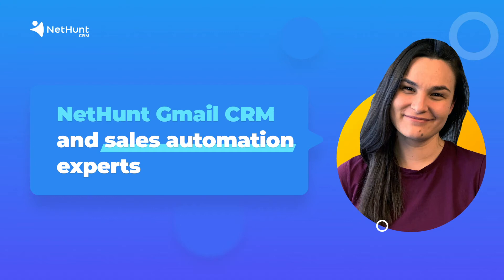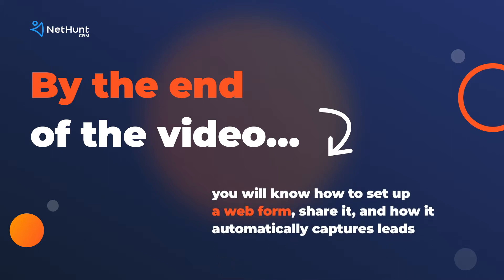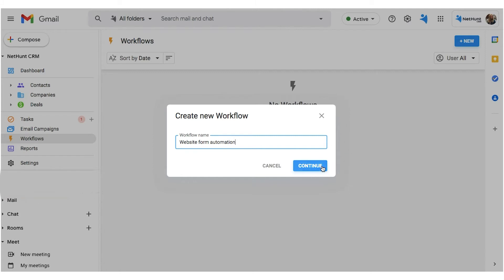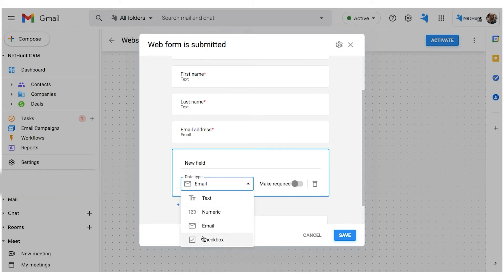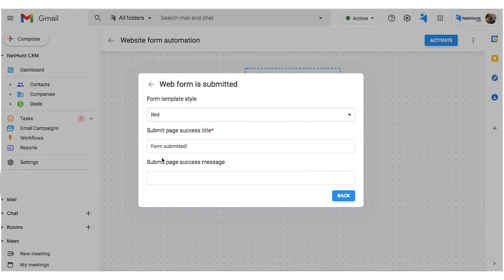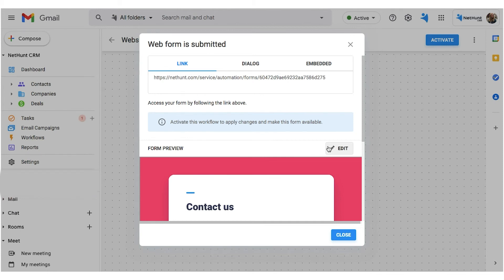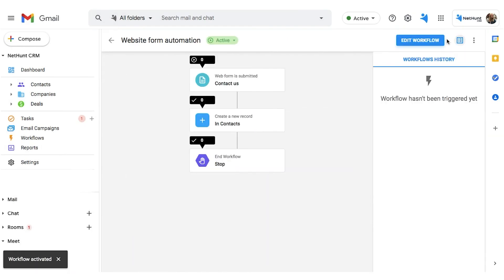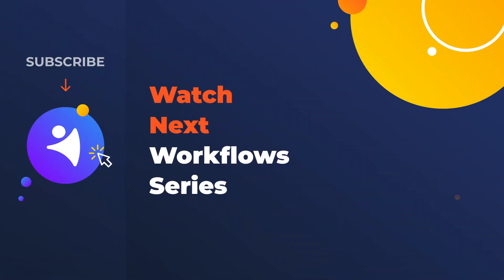Workflows by NetHunt CRM [Part 2]: How to Capture Leads via Web Forms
This is part 2 of NetHunt’s Workflows series: how to capture leads via web forms. In this video, we’re answering the questions of how to set up a web form, share it, and automatically capture high-quality leads straight into NetHunt CRM! to check out NetHunt’s sales automation feature Workflows.

Time-codes:

00:33 How to set up a web form
01:05 How to edit a web form
01:16 How to change the web form settings
01:46 The three ways of sharing the web form

Head to NetHunt for more information about web forms and lead capturing:
- Absolutely Everything You Need to Know About Web Form Lead Generation

If you want to leverage the benefits of web form lead generation, you need to make sure that the web forms you use to capture leads are top-notch. Luckily, you have NetHunt and its ‘Workflows’ feature to take the hard work out of working hard.

To set up a new lead capturing web form, head to your NetHunt CRM dashboard and start a new Workflow by clicking on the lightning bolt icon. By selecting the “Web form is submitted” option from the list of starting triggers, you’ll set off NetHunt’s web form creator.

You can play around with the drag-and-drop tool to change the number of fields, alter their values and the data input formats. You can also further personalise your web form by changing the theme of your web form (dark, light, blue, or red), and changing the success page title and text. Once you’re satisfied with the looks of your web form, you can preview it to see what your website visitors will see. You can always edit the form if something doesn’t look right.

There are three ways of sharing your freshly created web forms:
Link - you share the link to the web form, which opens in a separate tab.
Dialog box - you use an HTML code to insert the web form under a button on your website.
Embed - you use an HTML code to incorporate it into the composition of your webpage; the web form is fully visible to your leads right away.